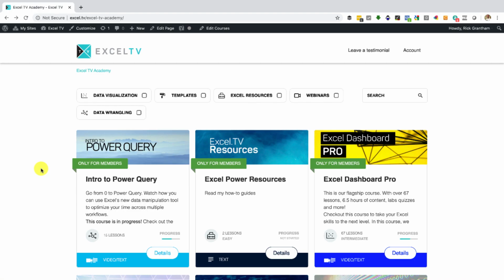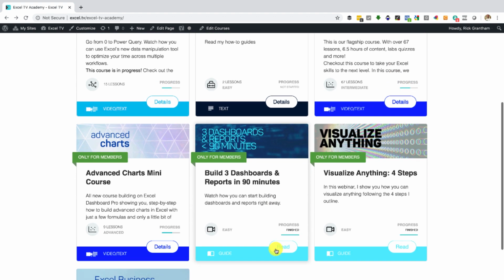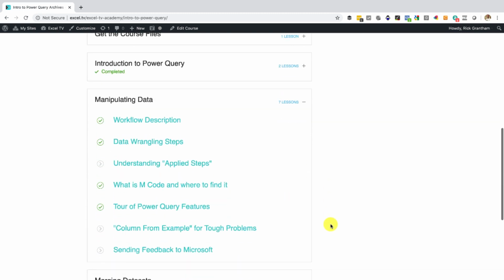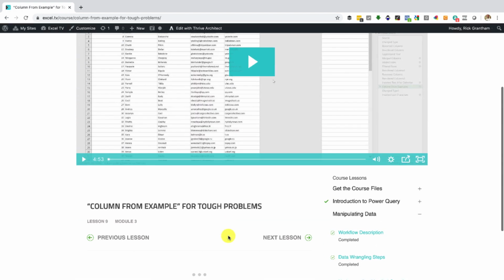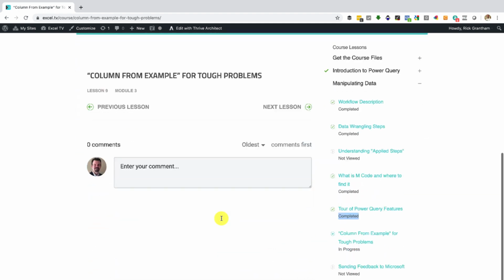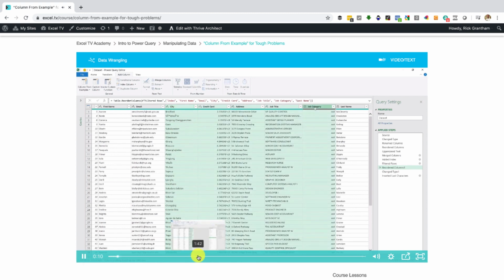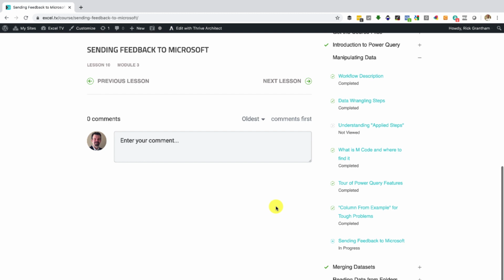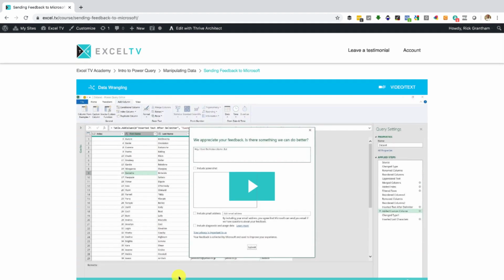Completing a Lesson - Excel TV Academy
For all of our Excel TV Academy members, this is how you complete lessons and modules within the Academy.  This includes courses to make you a better analyst.